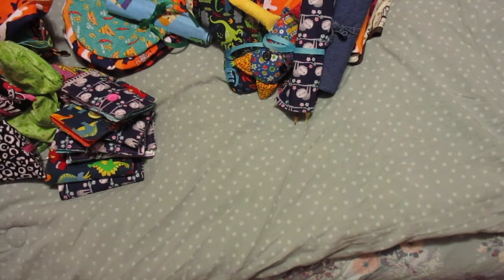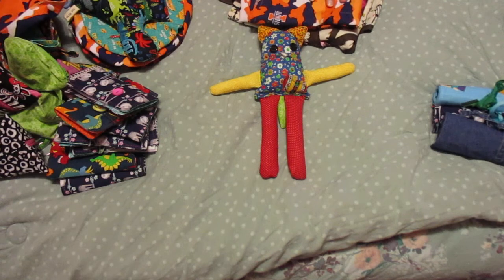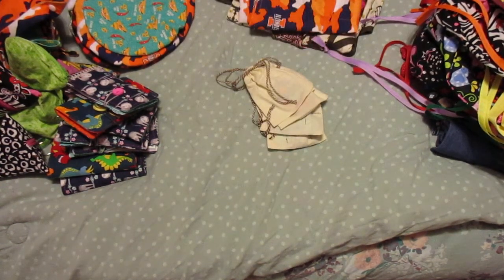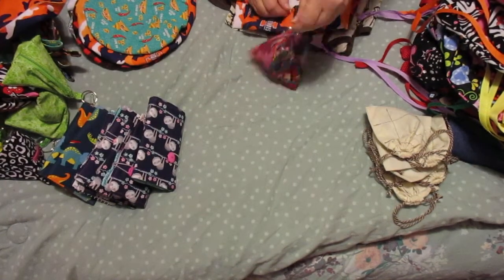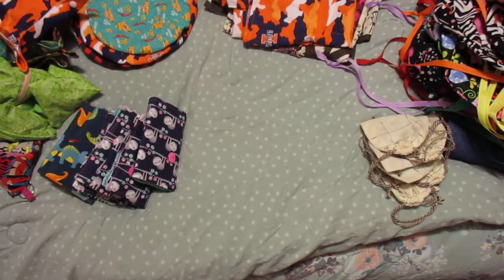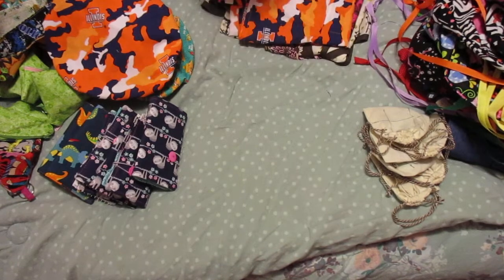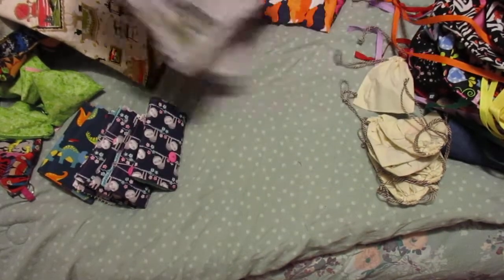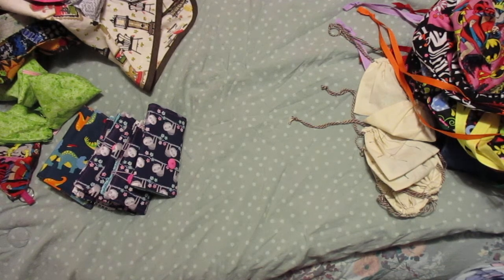Forgotten Video of all my Christmas Sewing Projects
I completely forgot I made this video.  I took a long break from papercrafting so that I could sew some Christmas gifts.  In this video, I was just sharing what I made.  I made this video a week before Christmas but I thought I would share it anyway.